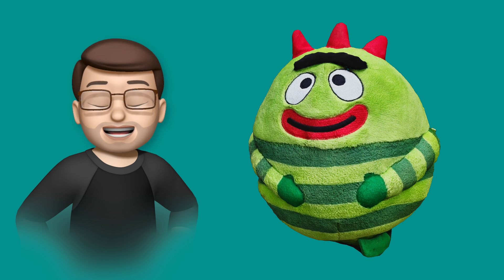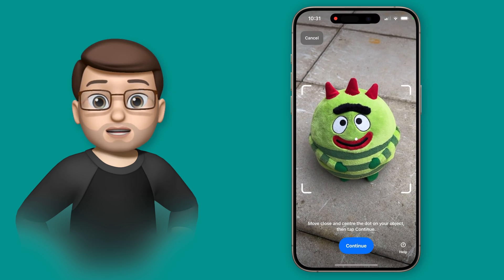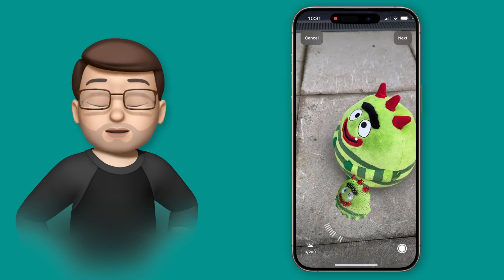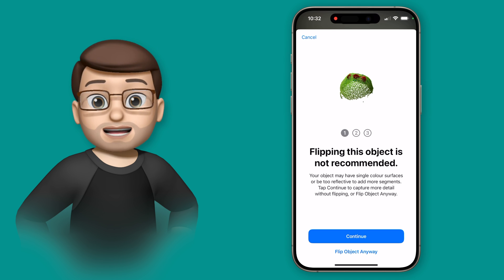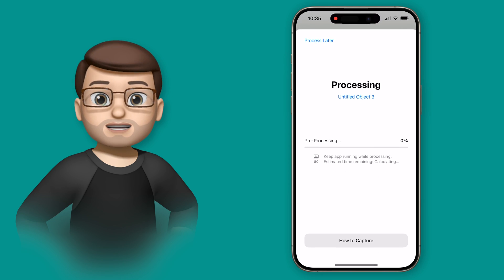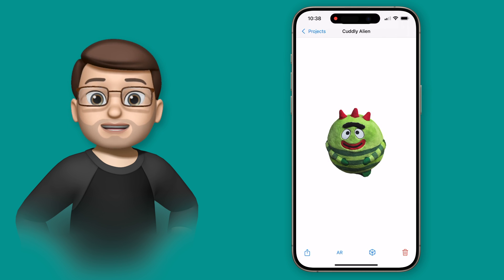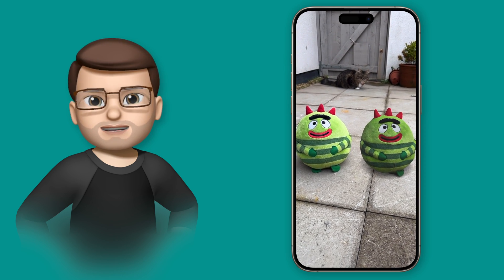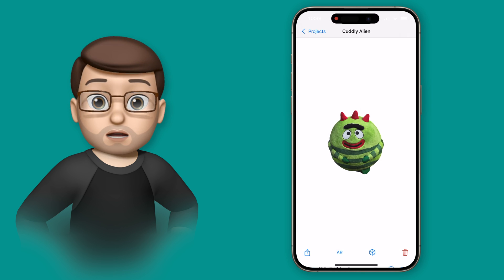Reality Composer Tutorial: Convert Physical Objects to Digital in Minutes!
Scan any 3D object into your iPhone with Reality Composer and the Object Capture API in this QuickTips video!

In this QuickTips video, I'm thrilled to share an in-depth guide on scanning any 3D object into your iPhone using Reality Composer. Join me as I explore the fascinating world of augmented reality, utilising the Object Capture API to effortlessly convert physical objects into digital marvels. This tutorial simplifies the complexities of 3D modelling, making it an engaging and educational experience for users of all levels. Unleash your creativity and discover how to seamlessly integrate the digital and physical realms with your Apple device. Let's get started on this exciting journey!